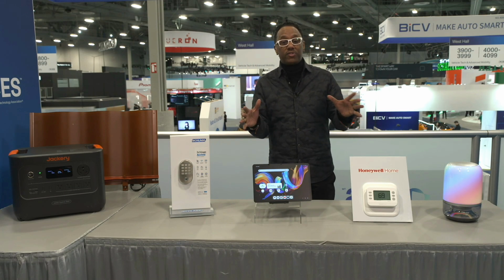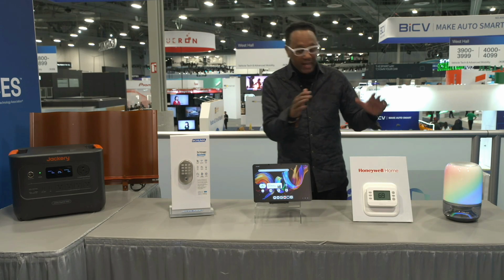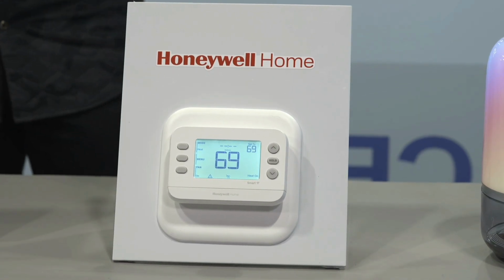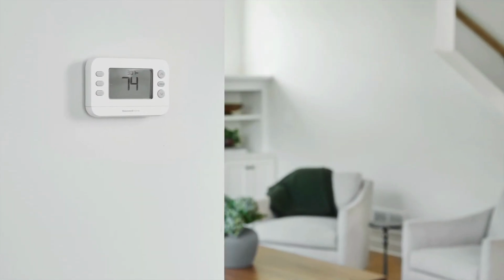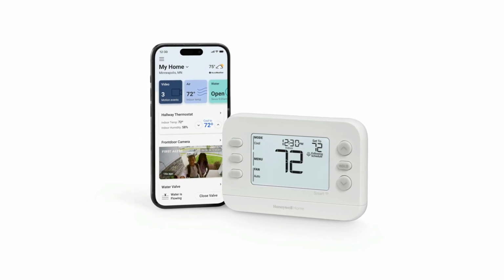Honeywell Home X2S Smart Thermostat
Upgrade your home to include this new smart thermostat with simple installation that will save on energy and at an accessible price point.